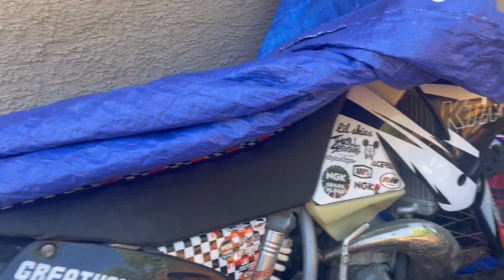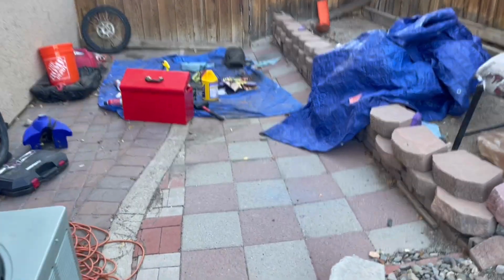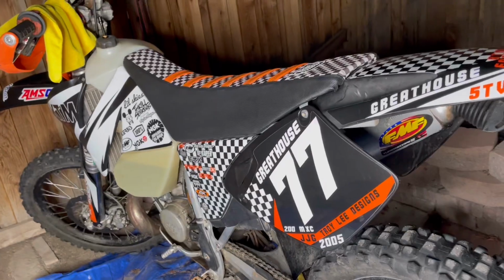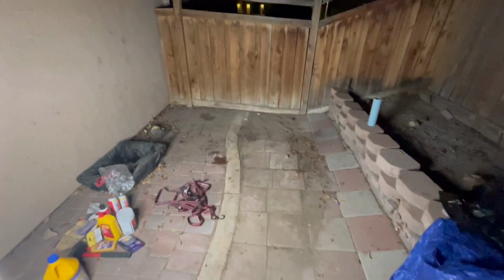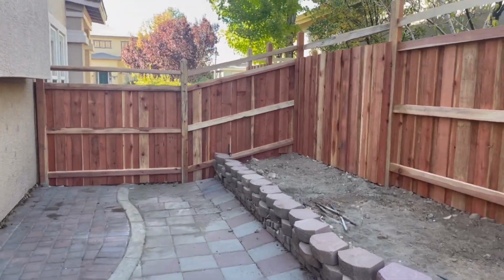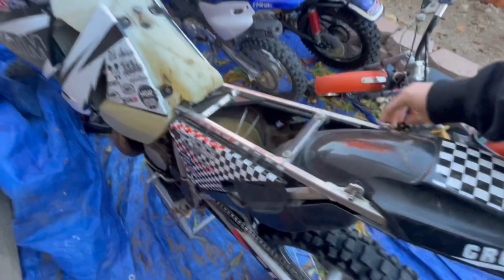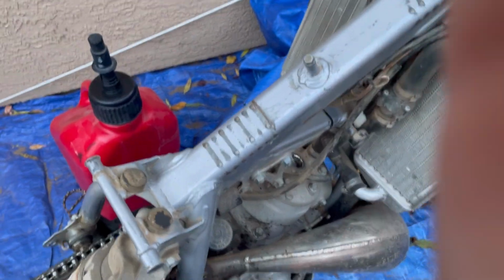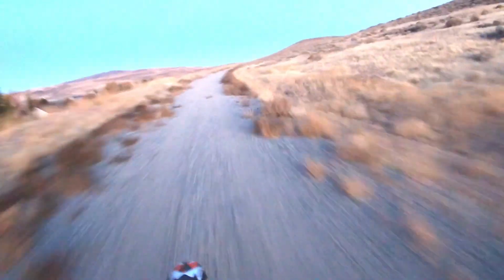Motovlog #36 | KTM revival!